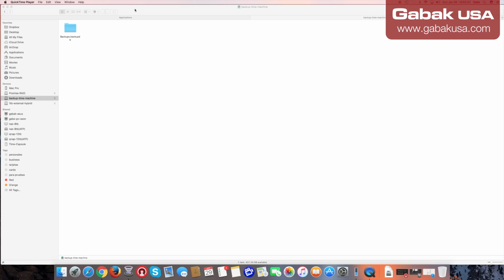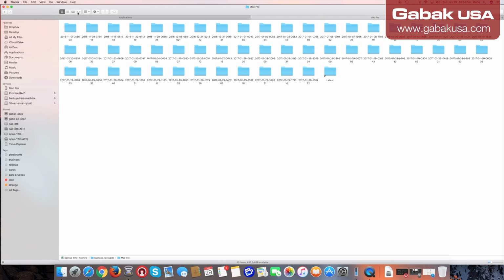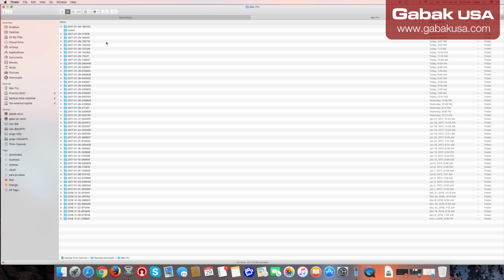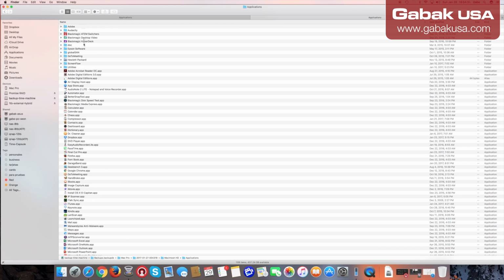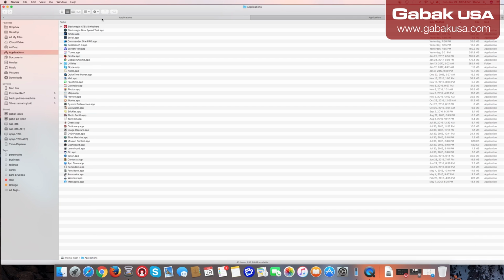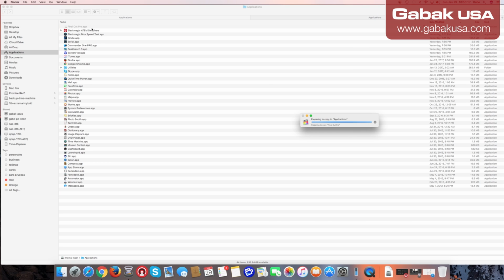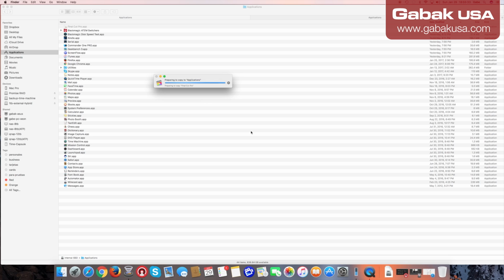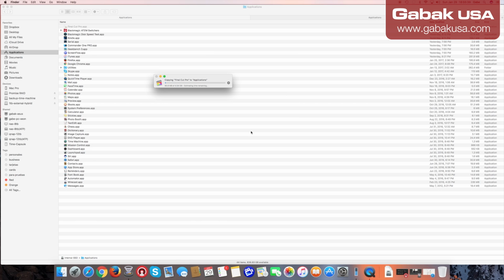how to install programs in MAC OSX from time machine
Quick and install - how to install all your programs from your time machine backup.

QUESTIONS?